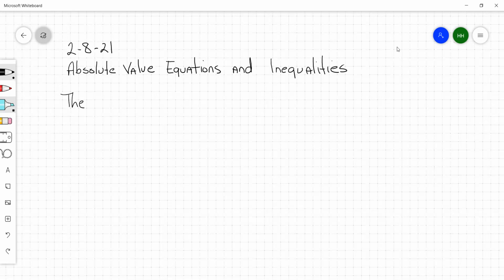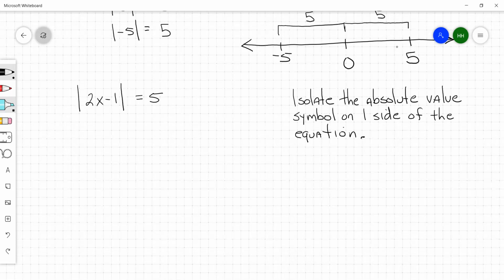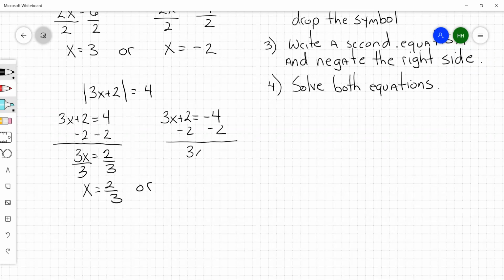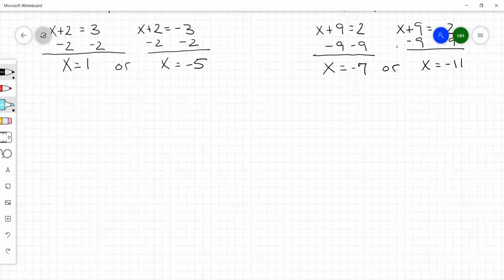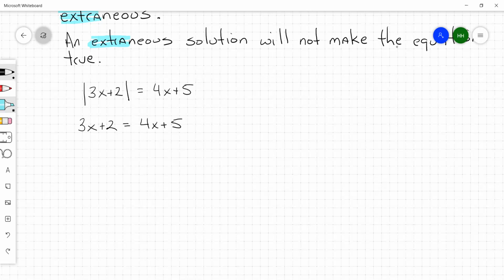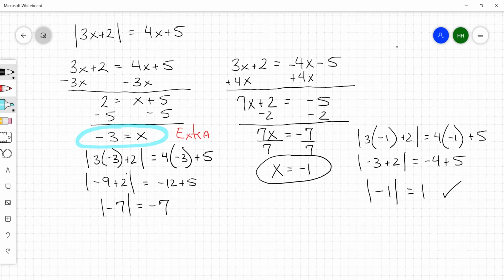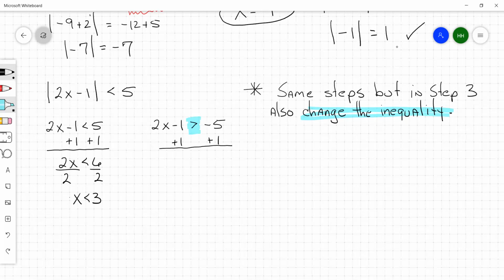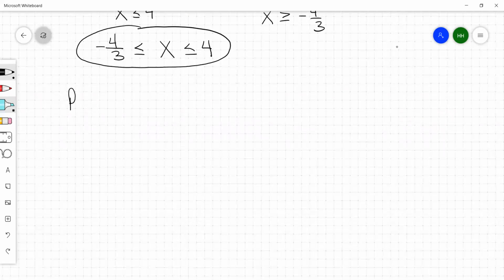02-08-21 Alg 2 Notes and practice.